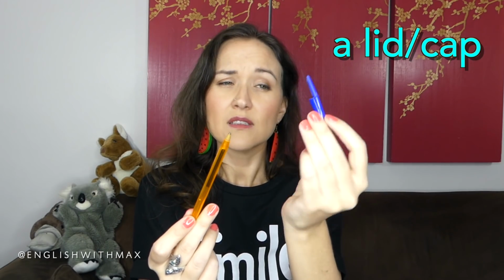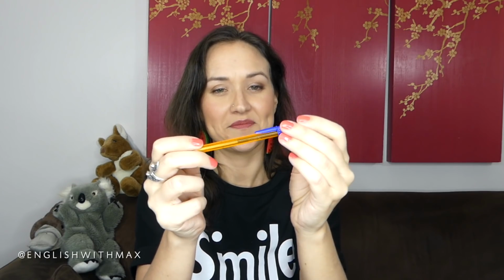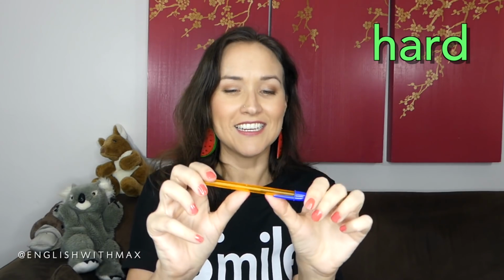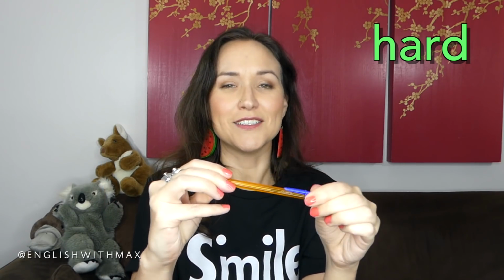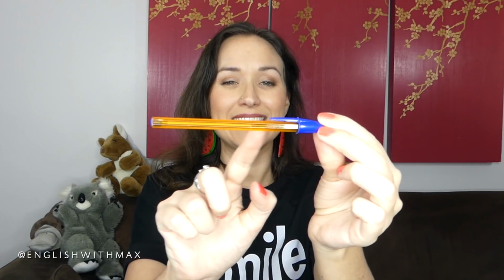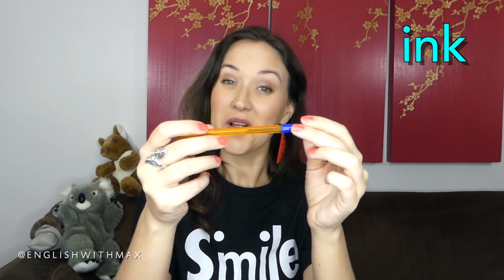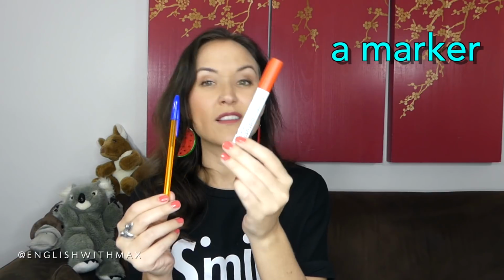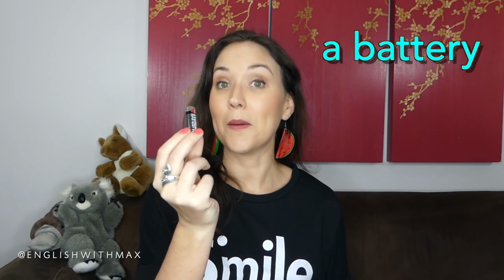English Vocabulary to Describe Everyday Objects!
In this video we'll look at several everyday objects, and words that we can use to describe these common things. We'll look at simple and more advanced nouns and adjectives.

The nouns are in blue and the adjectives are in green. If I put "a" or "an" in front of a noun, or if it has an "s" at the end (e.g. cushions), it means it's a countable noun.